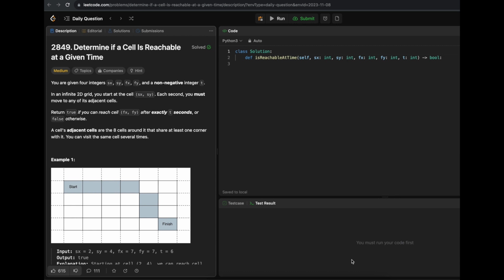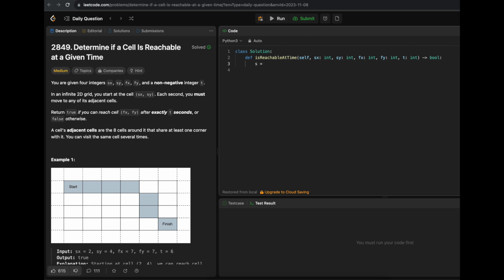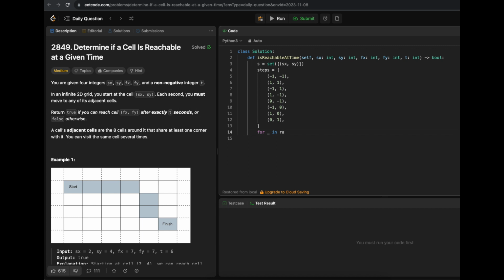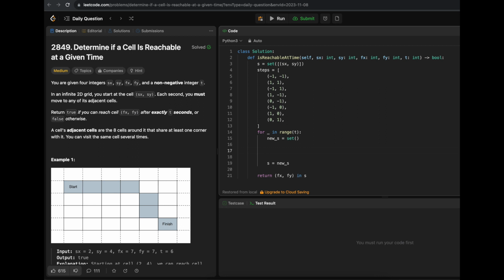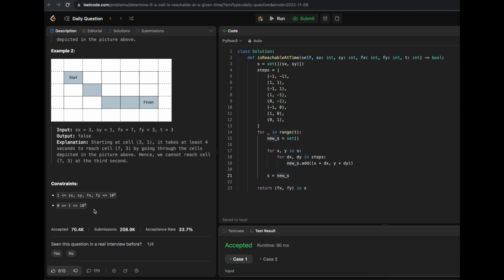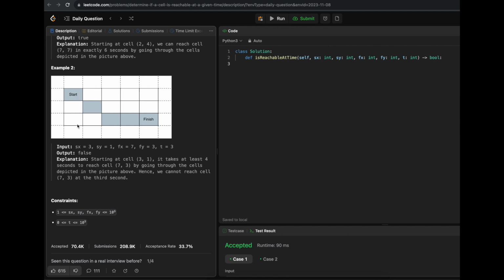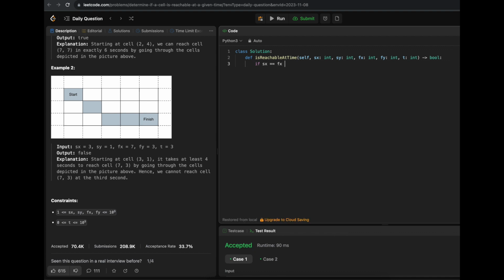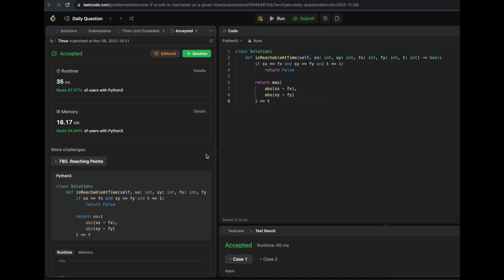2849 Determine if a Cell Is Reachable at a Given Time - LeetCode